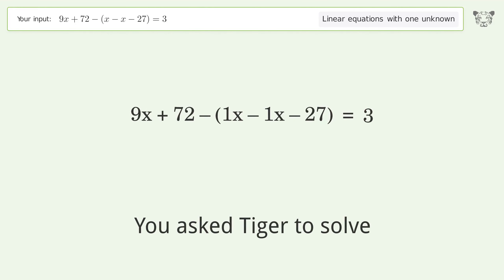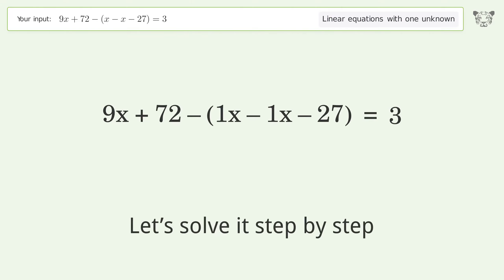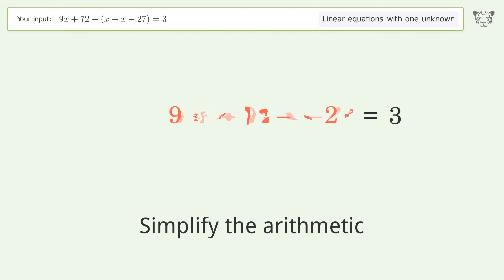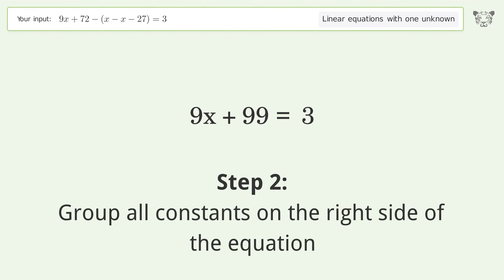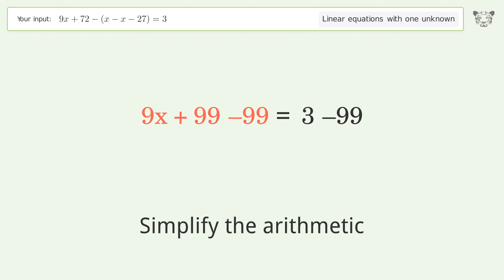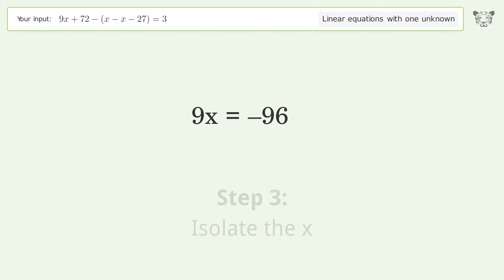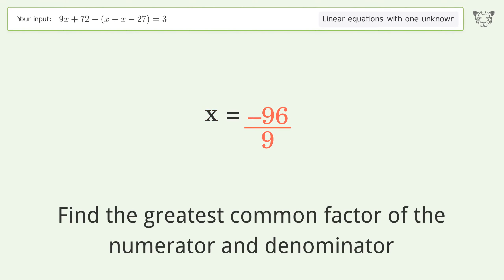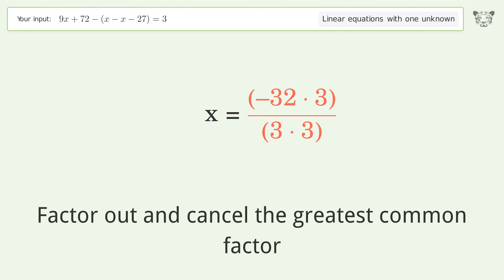Linear equation with one unknown: Solve 9x+72-(x-x-27)=3 step-by-step solution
Solving 9x+72-(x-x-27)=3 using the linear equation with one unknown solver

for a step-by-step and more tips and tricks for dealing with linear equations with one unknown.